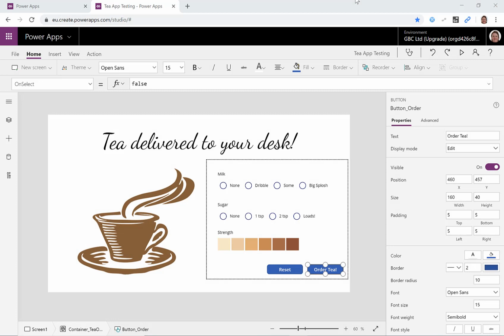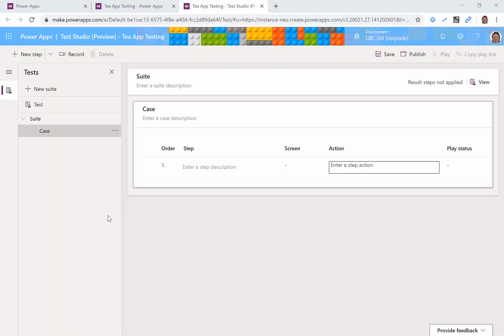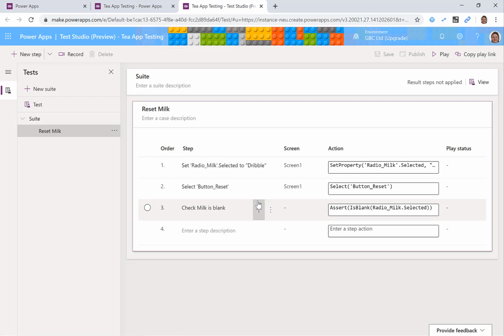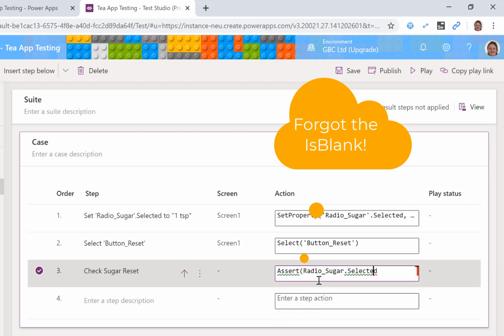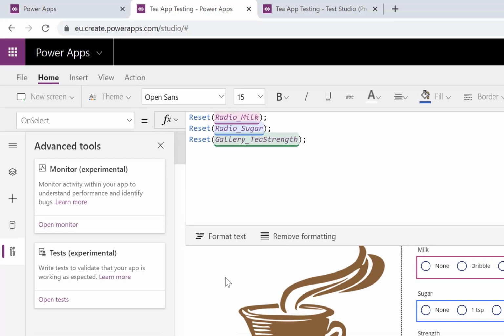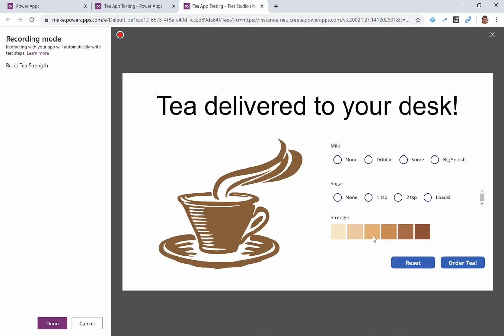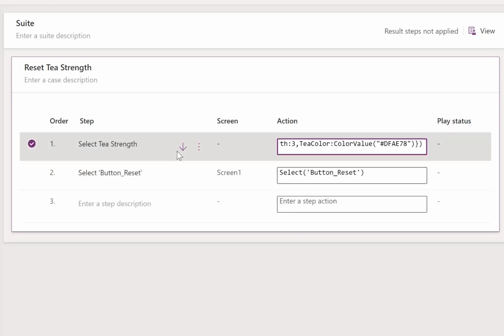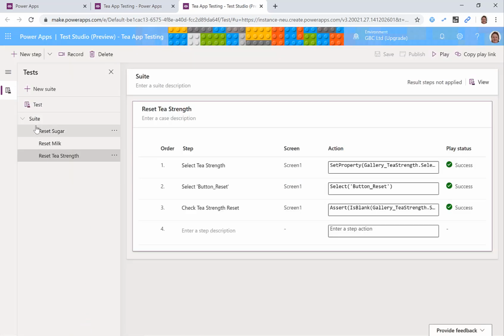Power Apps - New Test Studio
Walk through creating some simple tests using the record feature to test the functionality of a button.